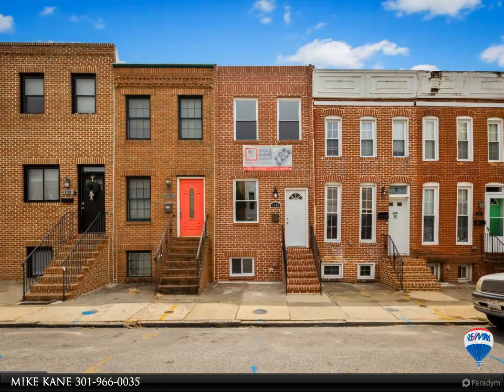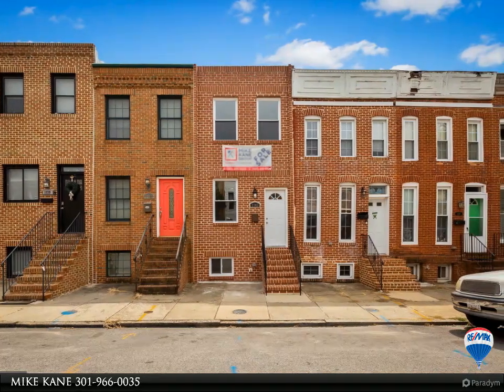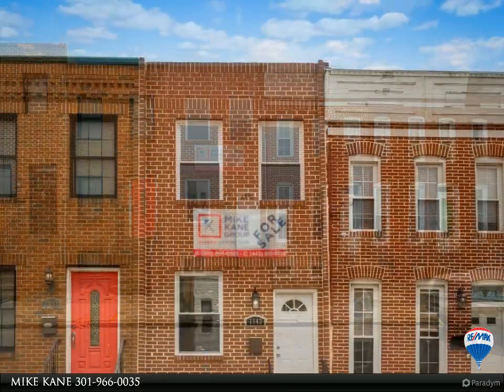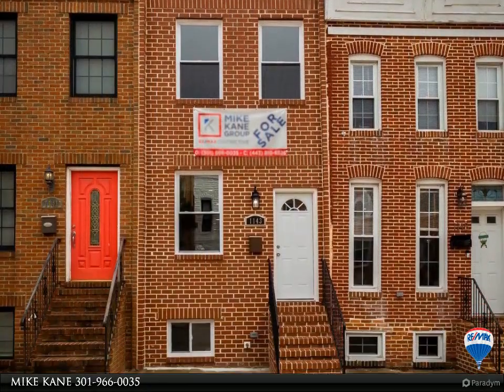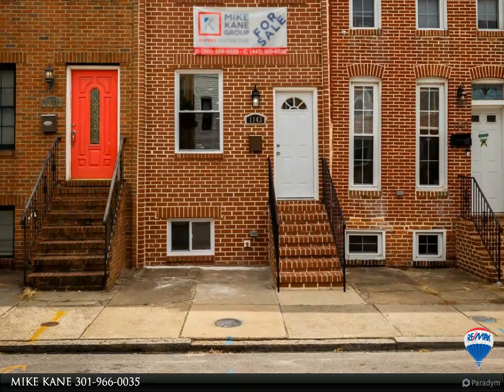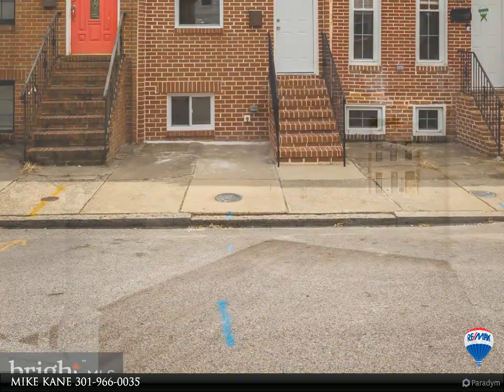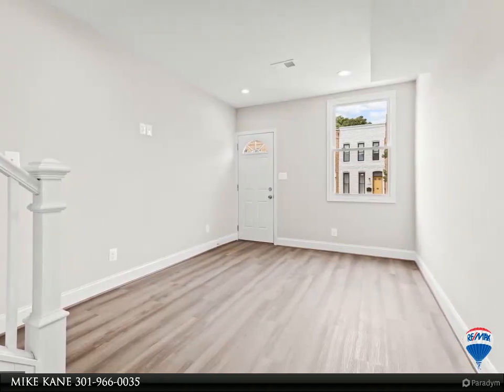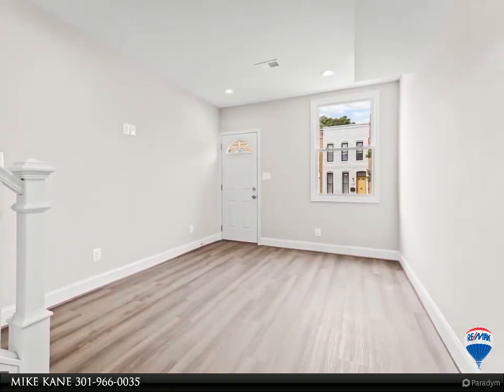RE/MAX Distinctive - 1143 NANTICOKE STREET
Please enjoy this property video created by RE/MAX Distinctive

1143 NANTICOKE STREET
$257,500, 2 bed, 3.00 bath, 912 SF, MLS# MDBA2096420

Presenting 1143 Nanticoke Street. Newly updated 2 bedroom 2.5 bath home in Washington Village. Open concept with flowing luxury vinyl flooring, quartz counters, stainless appliances and much more. Need off street parking we have you taken care of!! Come see me today!

2 full bath, 1 half bath

MIKE KANE
RE/MAX Distinctive